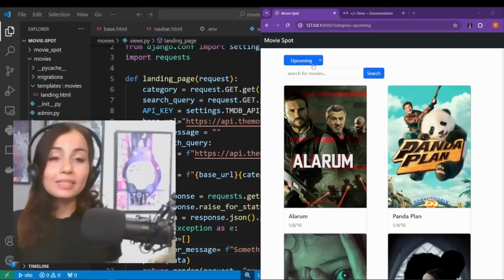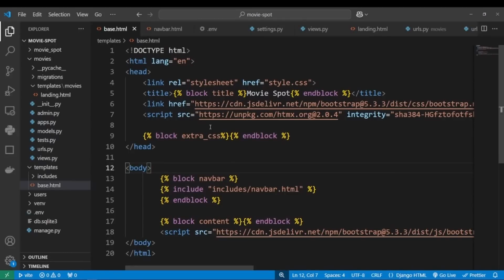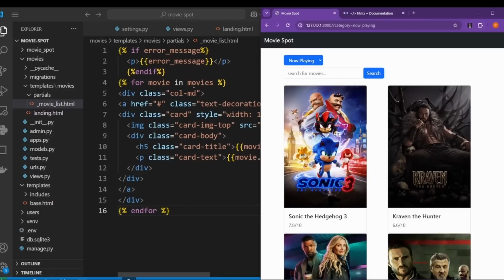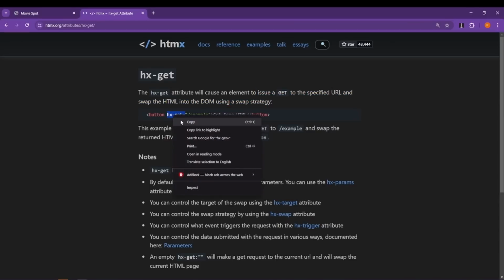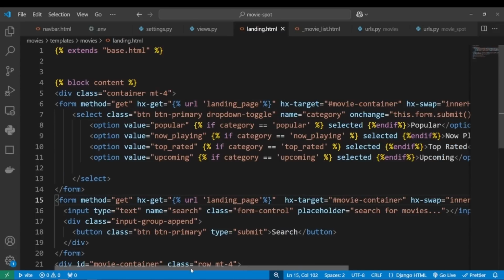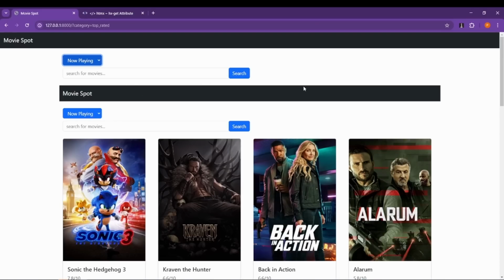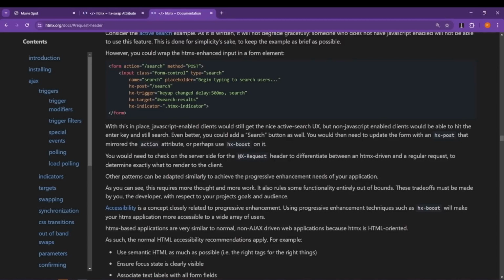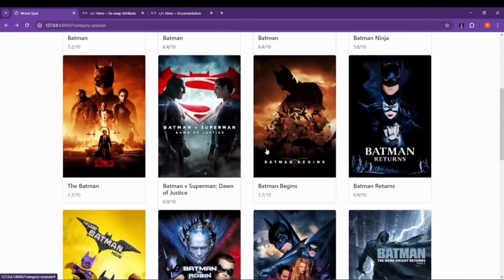Python Django Asynchronous Page Loading with HTMX for Dynamic Content | Beginner-Friendly Tutorial—3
In this video, you'll learn how to supercharge your Django app using HTMX for dynamic, partial page updates. Instead of reloading the entire page when a user submits a form or selects a new category, you'll discover how to update just the movie list section. We dive into creating partial templates, detecting HTMX-driven requests via custom headers, and fixing issues where the full landing page was rendered instead of only the movie list. Plus, you'll see how to implement live search functionality to fetch movie data (like searching for "Batman") on the fly.

By the end of this video, your Django landing page will feel snappy and modern, dynamically loading movie data without the inefficiency of full page reloads. This tutorial is an essential step toward building a production-ready, full-stack web app.

Chapters:

00:00 – Introduction: What We'll Do
A brief overview of the video’s objectives.

00:39 – Adding HTMX to the Project
Learn how to integrate HTMX into your Django project.

01:10 – Creating a Partial Template
Move the movie list code into its own partial template.

02:17 – Using Django’s Include Tag
Include the partial template in your main page using Django’s {% include %} tag.

03:11 – Making a GET Request with HTMX
Learn how to use the hx-get attribute to trigger a GET request.

03:34 – Swapping Element Content

Specify the target element using hx-target.
Swap the inner content of a div with hx-swap="innerHTML".
04:37 – Enhancing the Dropdown Menu
Add HTMX attributes to the select element (dropdown menu) to trigger dynamic updates.

05:37 – Handling Unexpected Full-Page Responses
Troubleshoot when the server responds with the full landing page template instead of the partial.

06:21 – Returning the Partial Template on HTMX Requests
Check if a request is HTMX-driven and render only the movie list partial.

06:38 – Verifying HTMX Requests
Ensure the request is identified as HTMX-driven.

06:53 – Rendering the Movie List Partial
Display the partial template when an HTMX request is detected.

07:31 – Verifying Dynamic Content Loading
Confirm that content is loading dynamically as expected.

07:51 – Preview & What’s Next
A brief look at what will be covered in the next video.